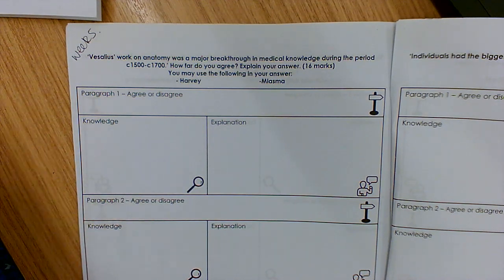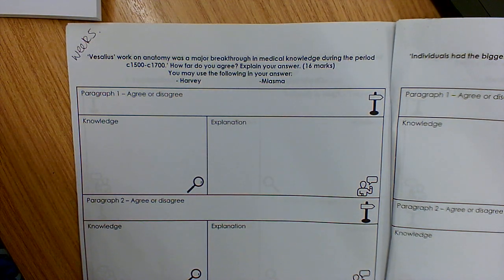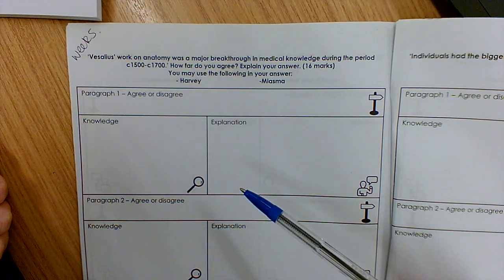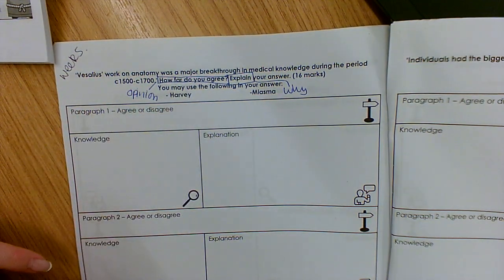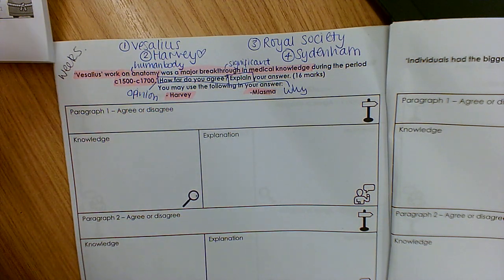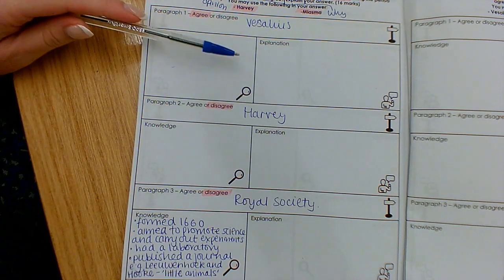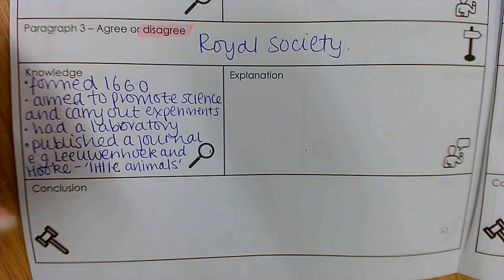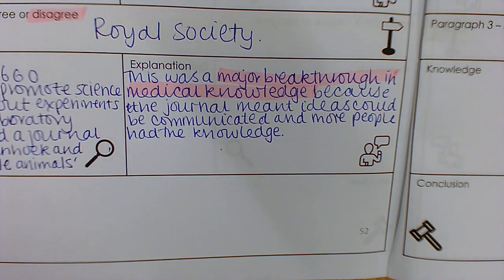Renaissance Medical Breakthroughs - 16 Mark Question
Use this video to help you complete your 16 mark question plan for this week.